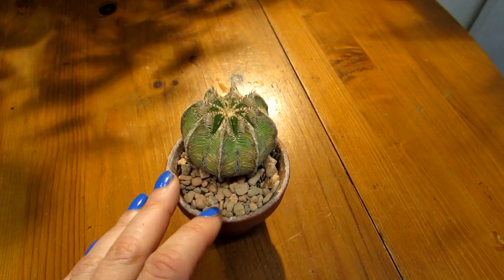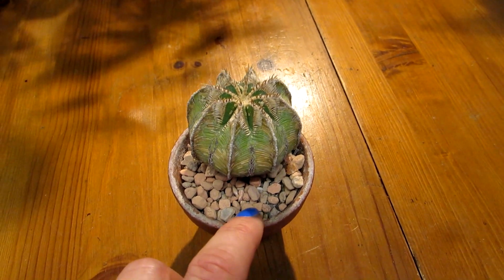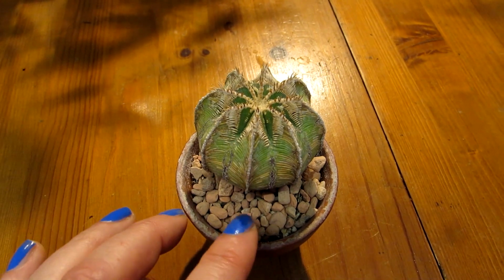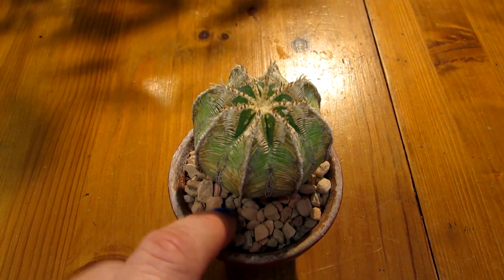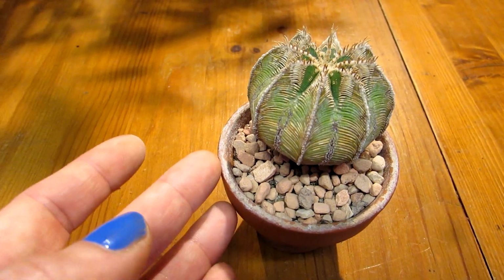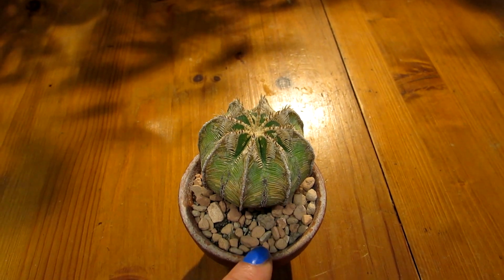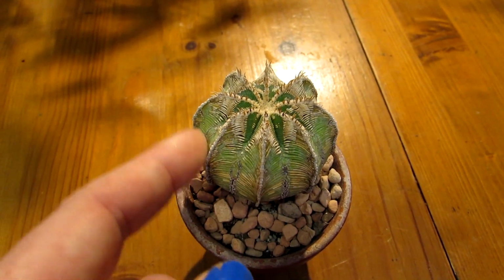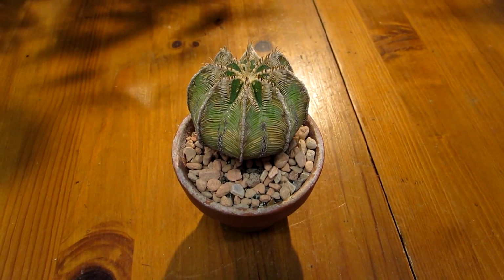How To Care for The Aztekium Cactus Plant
Hi Guys :-D In this video I talk about How to care for and grow the Aztekium Cactus :-D